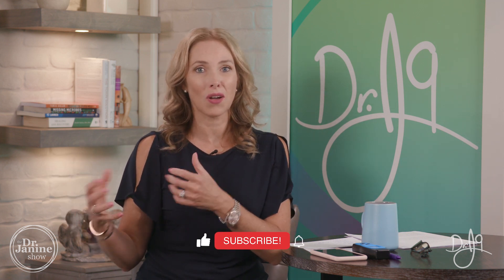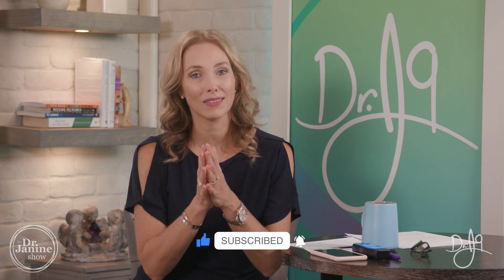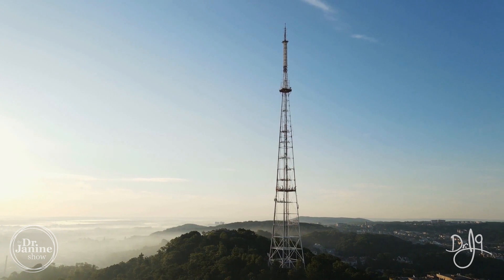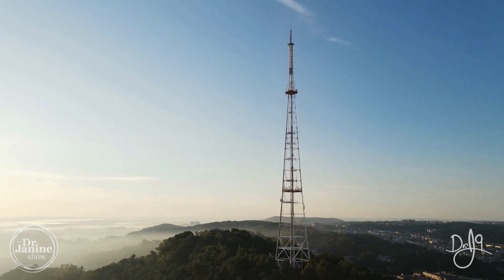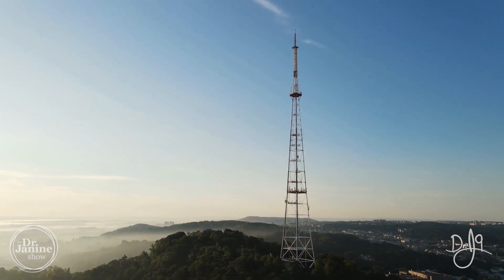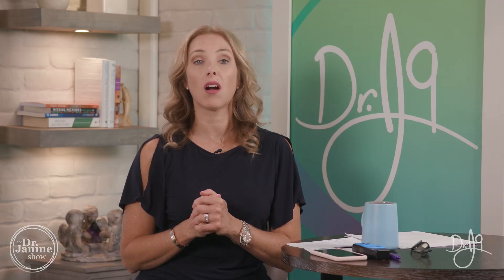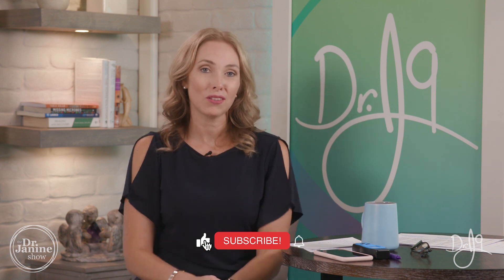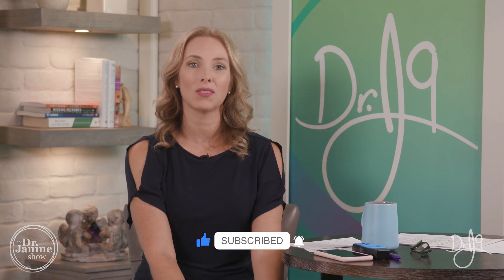Symptoms of EMF Exposure : Danger of EMF on Humans - Dr J9Live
Symptoms of EMF Exposure : Danger of EMF - Dr J9Live

In this episode of The Dr. Janine Show on the secrets of how EMFs affect our health.  Dr. Janine will answer “what is EMF exposure?”, "Do EMFs exist in nature?” and “how do EMFs affect the body?”.  She will look at historical links to global illnesses and increased EMF exposure.  She will explain the natural electromagnetic energies between our body and the earth, and the physiology of how EMFs affect our cells.  Dr. Janine will explain the symptoms of EMF sensitivity as well as the hidden dangers and diseases that can be caused by EMFs.  She will also look at the sources of EMFs in the home and office and offer alternatives to use to reduce EMFs, as well as steps you can take to further reduce them.

0:00 Start of EMFs
0:10 Symptoms of EMF Exposure
1:21 How EMFs Affects your Sleeps
2:11 How EMFs Causes Dizziness
3:09 Ringing in the  Ears and EMFs

Links to past Dr. Janine shows mentioned in this episode:
Secrets Of How To Deal With Anxiety During A Pandemic -